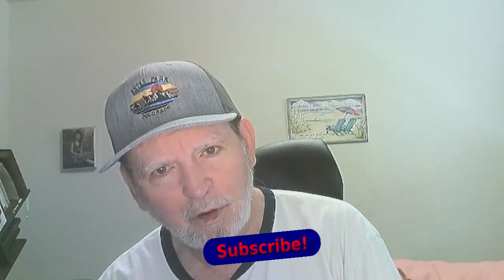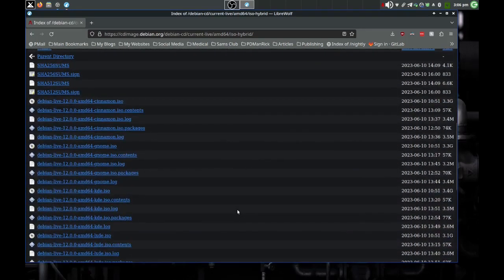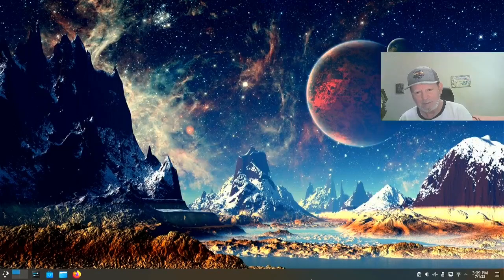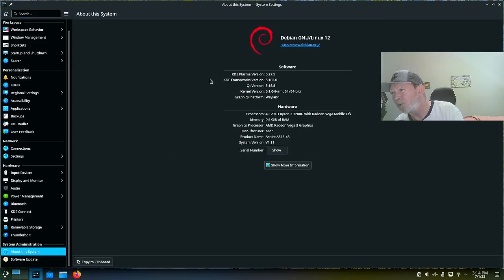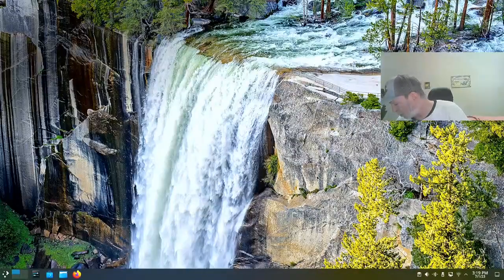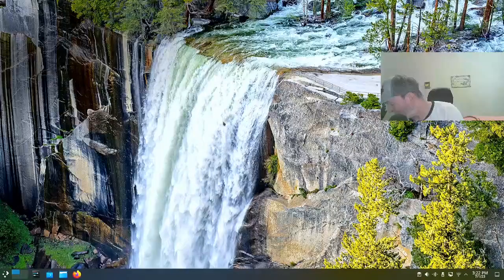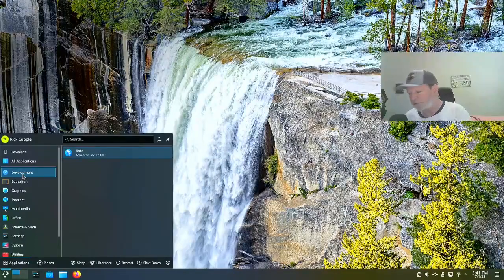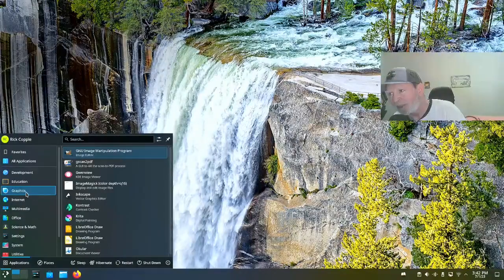My Setup of the All New Debian 12, Bookworm | Not a Linux Guru Guy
In this episode, I decided to check out the brand spanking new version of Debian 12 stable, also known as Bookworm, released on June 9, 2023. I downloaded and installed the KDE Plasma version of the live Calamaris installer. I've been using it for a while now and have it fairly set up as I like it, with a small handful of items yet to happen. I also use my installation script to install some software. Come explore Debian 12 with me!

My last installation of Bookworm, done while it was still in testing so this would change bookworm to Debian 13, now.

My website where you will be able to find the installation script you can download: (It is the last one in the list)